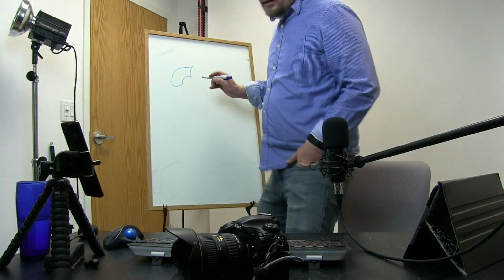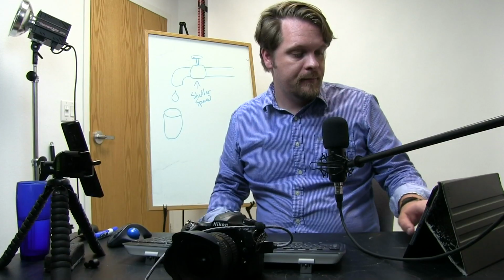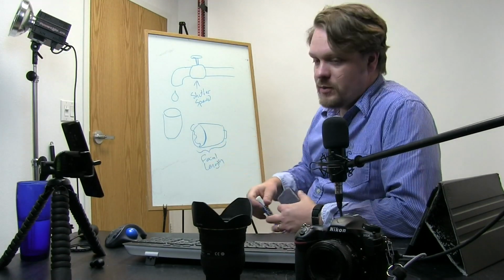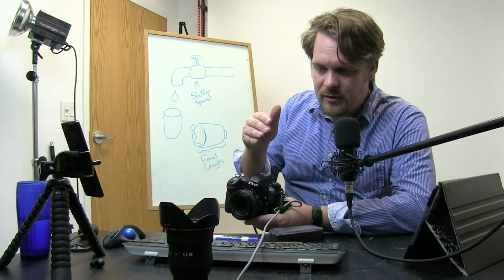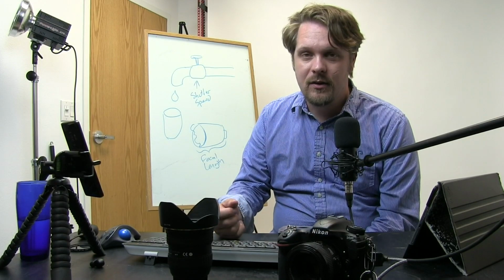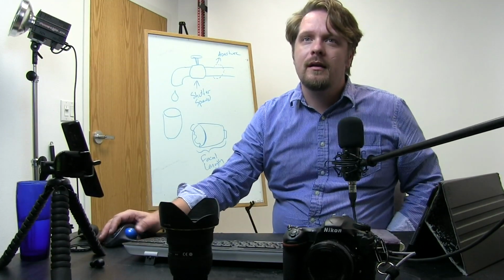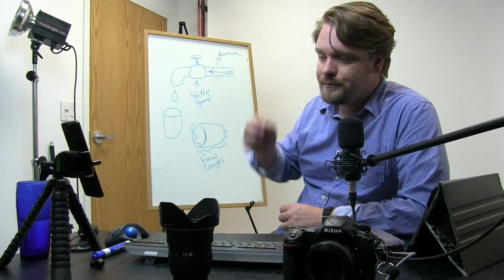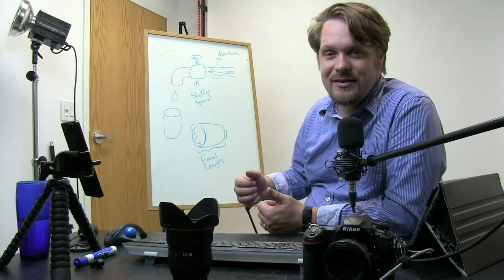Photography Basics Live!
hi there! Let’s take this extra time we all have to learn a new skill! here’s the basics on how to do photography in manual mode.